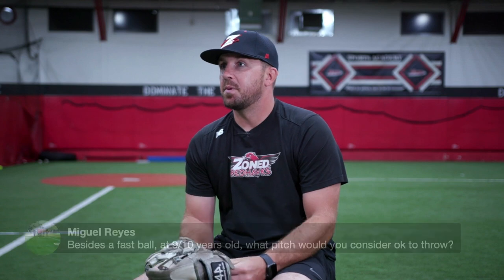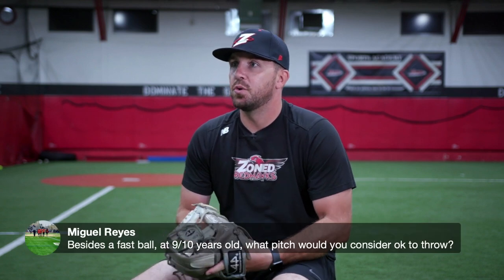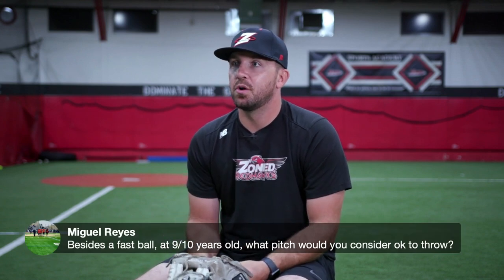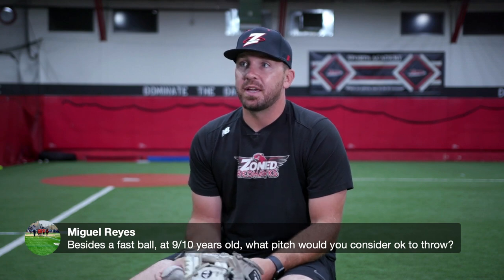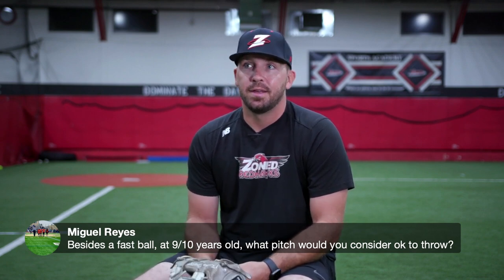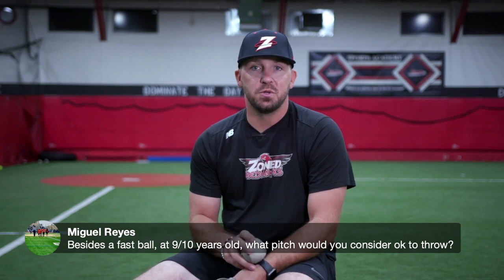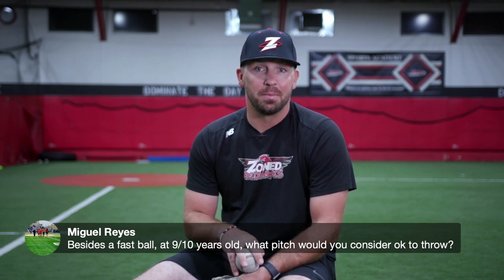What PITCHES ARE SAFE To Throw In Little League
Youth pitchers and baseball players need to be advised which pitches are safe to throw at a young age and in little league. There is a lot of information out there sharing whether or not it's safe to throw curveballs at a young age. Steve Nikorak breaks down his thoughts.